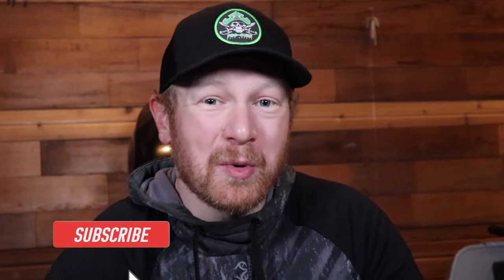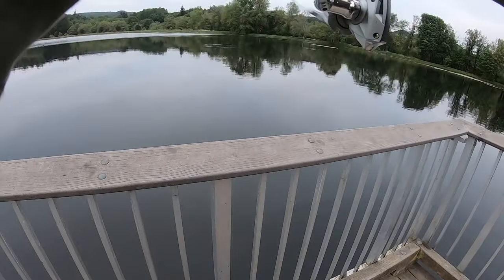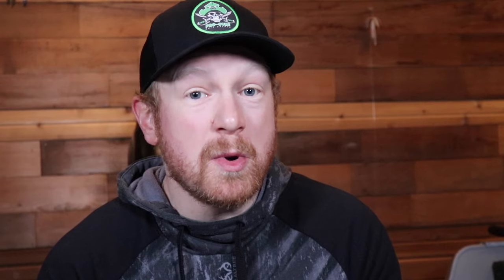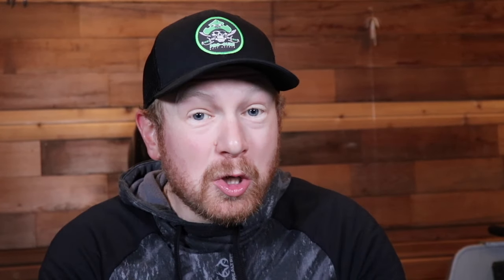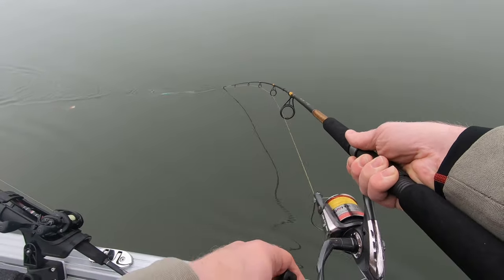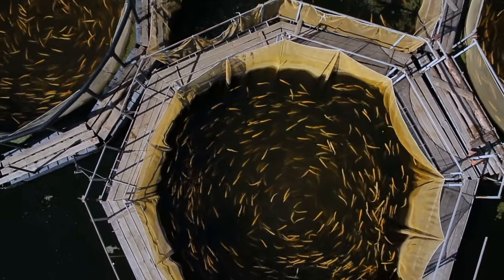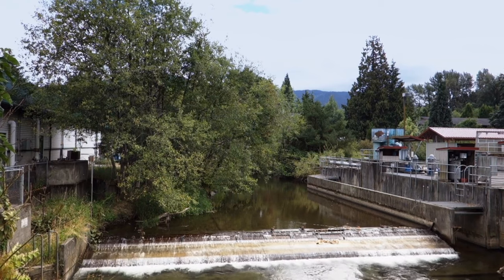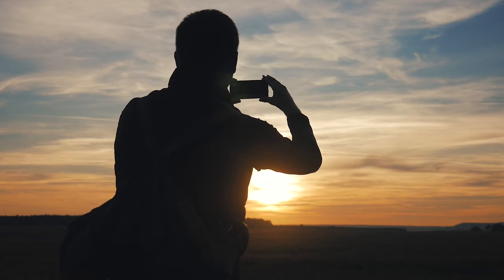Top 10 Stocked Trout Fishing Tips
The biggest trout fishing tips list of the year is here! There's never a bad day chasing stocked trout on the lake, pond, stream, river or reservoir. In today's latest trout fishing tips video, I share the top 10 stocked trout fishing tips to help you catch more trout the next time you hit the water. Chasing stocked trout is a great way to get new folks into fishing and always take a kid fishing to chase trout and show them what the outdoors is all about. So check out the video on stocked trout tips and how to catch stocked trout, then get out there and have an amazing day on the water trout fishing!